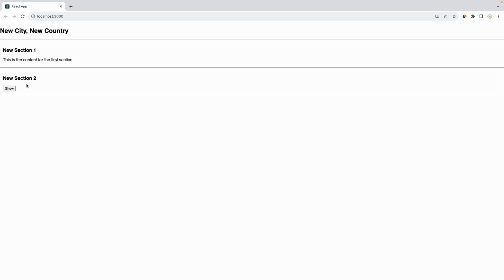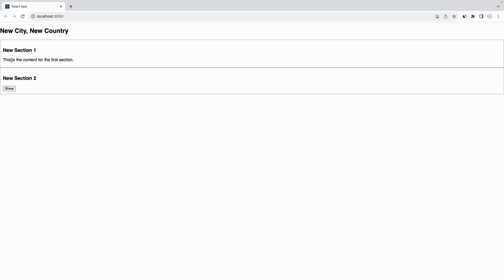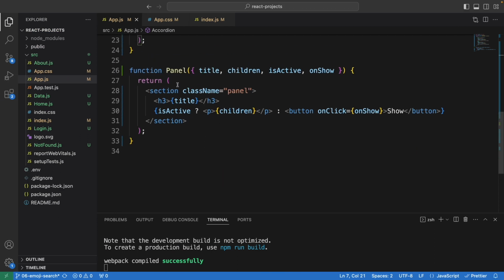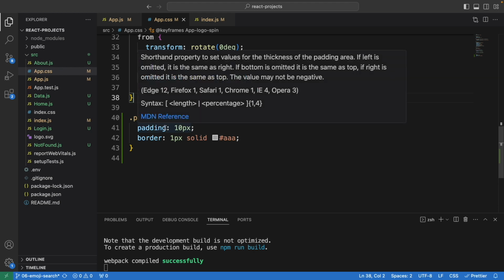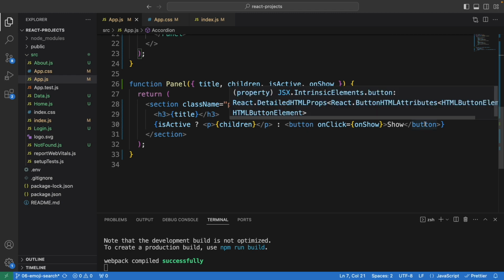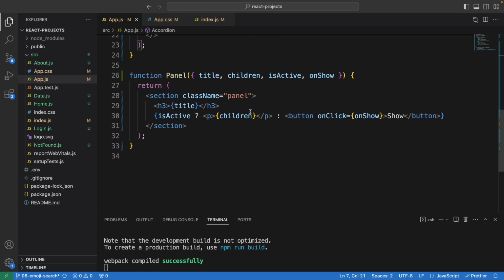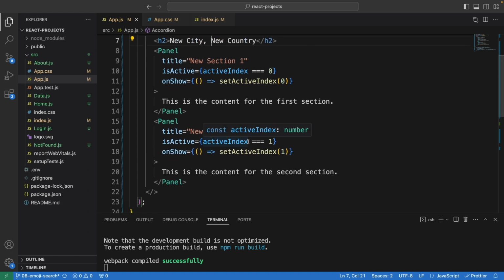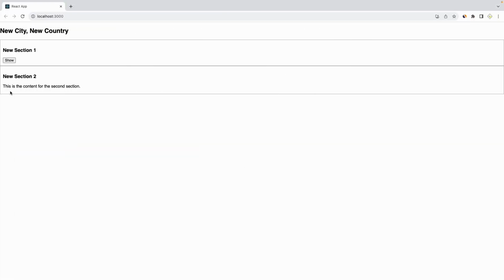Building an Accordion | React Tutorial